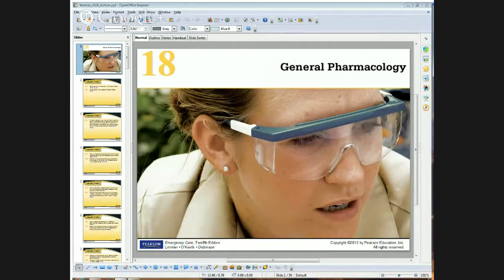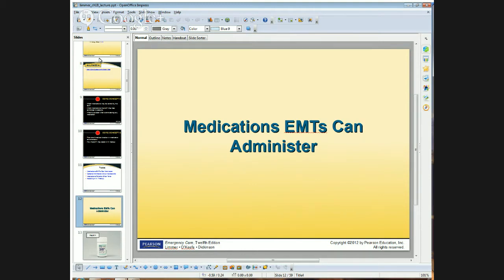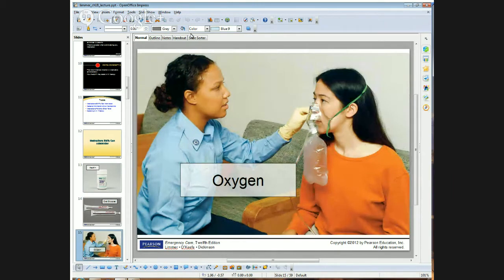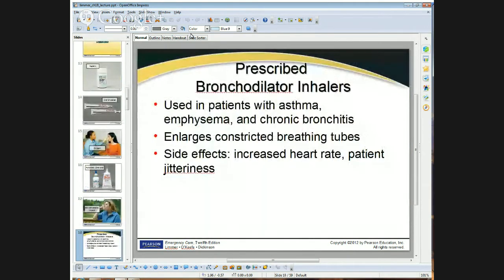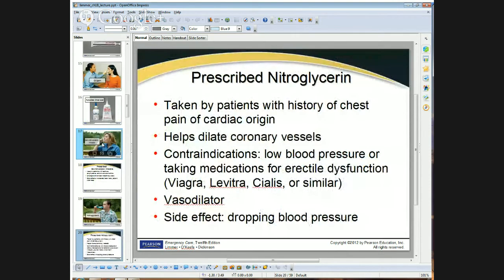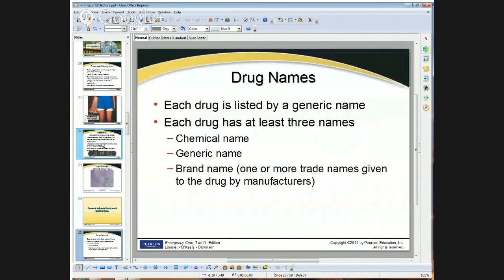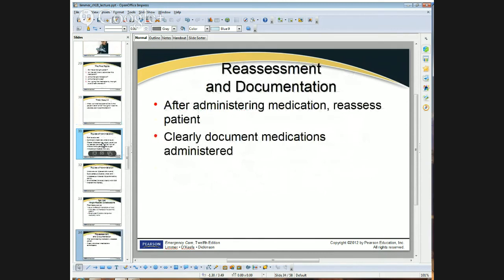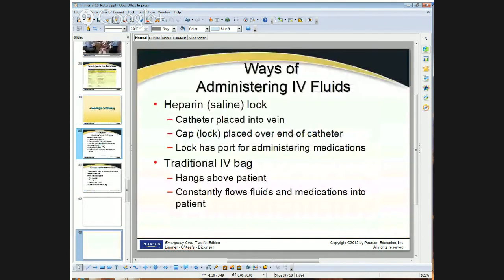Spring EMT Pharmacology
Pharmacology for EMT overview